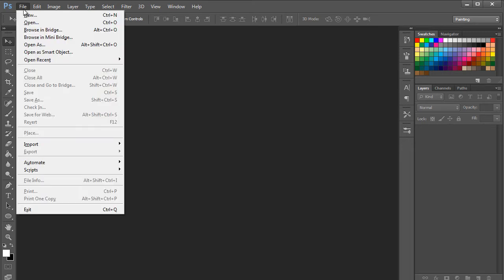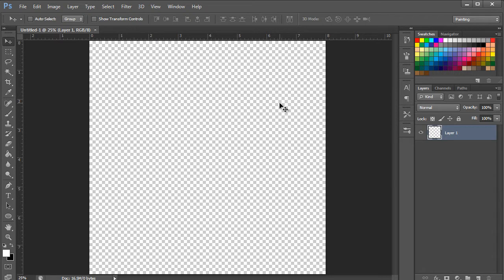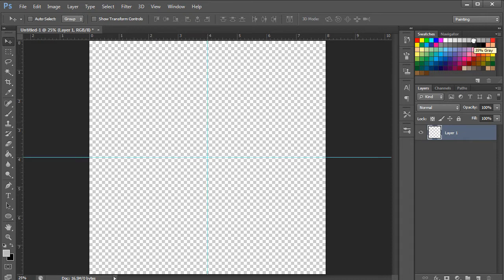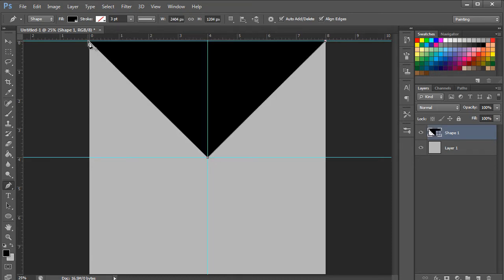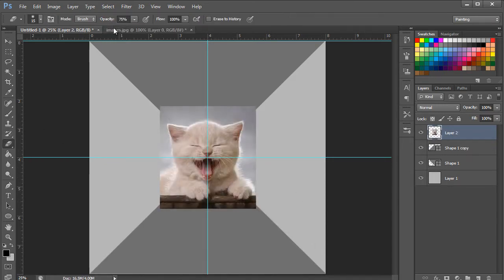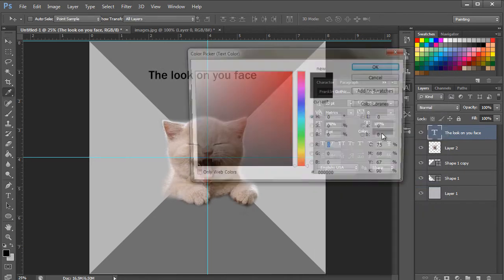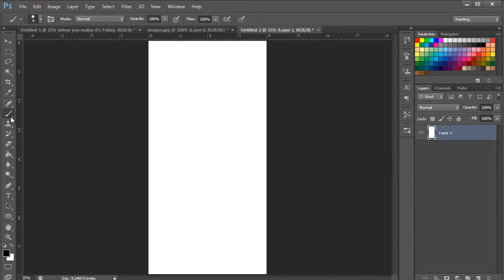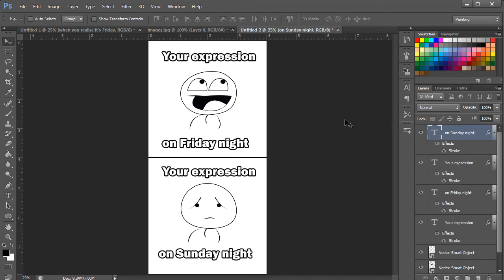How to Design a Meme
This tutorial will teach you how to create your own meme using different images in Adobe Photoshop.

In this tutorial, you will learn how to design an internet meme.
Almost all modern memes are now humor centered. Often combining mimicry with simple artwork, or conveying a message. In such cases, we combine both the forces of imagery and words.
There can be different types of internet memes. You may have seen many sketch based comic strip style memes, and others with a portrait or a cut out image accompanied with some sort of text.
Take a look at the steps to create meme in Adobe Photoshop.

Step 1--Mark the centre

For this tutorial, we will be covering both the comic strip and the cut out style internet meme.
Over here, we have opened up an 8 by 8 inches document in Photoshop.
With that done, we will use the guidelines to mark the centre so that the object, which we would be working on later, can be placed at the center of the canvas.

Step 2 -- Make the background

Now let's change the background to a lighter shade of grey.
With that done, we will select the pen tool and change its mood to shape from the panel above. Now let's draw a triangle on the upper side and change its color to a darker shade of grey.

Step 3 -- Create the starburst

What we are trying to do here is to create a simple starburst background before we bring the object on the canvas.
Now let's make a copy of that shape, reflect it vertically, align it at the bottom and our background is ready.

Step 4 -- Crop the image

Next, let's open up the image which we would be using for the meme. Over here, we will use the eraser tool to remove the borders around the object here. Make sure you use soft edges and remove the borders carefully. You can even use the lasso tool to crop out the edges as well. Once done, let's position it at the center.

Now we will pick up the text tool to insert the text. Memes usually go well with thick fonts for the text like "Franklin Gothic Heavy" or even "Impact". Over here, we will select white color for the text and add a stroke of 5 pixels so that it is easily readable.
You can play with the position of the text and the object in any way you want. This is how you create  meme.

Step 6 -- Draw a horizontal line

Similarly, you can work with the comic strip style, using the same basic format. That is, thick fonts and basic colors.
Over here, we will draw a black horizontal line using brush tool in the centre on the canvas, so that we can make two instances within the comic strip.
Now we will import two basic cartoon vector images on the canvas and position one above and the other below.

Step 7 -- Add text

Next, we will add the font to the comic strip, using a thick font with a stroke added to it, like we did before.
And these are some of the ways in which you can make internet memes in Photoshop.